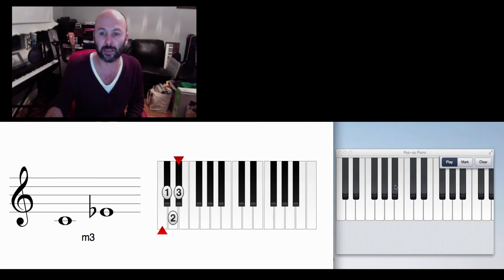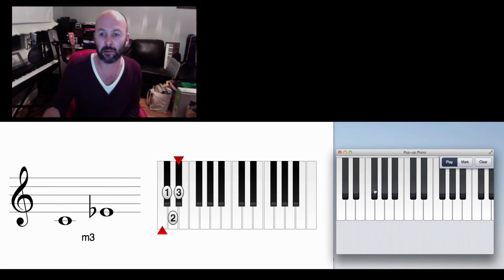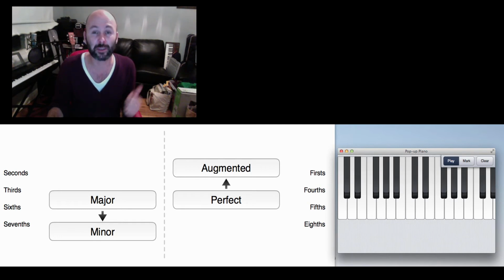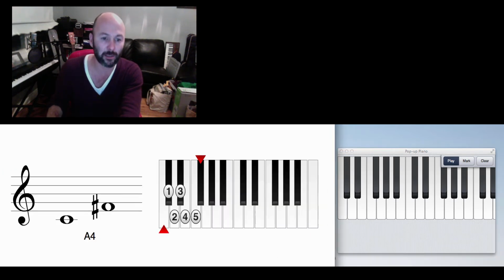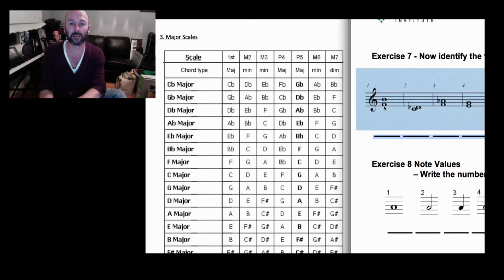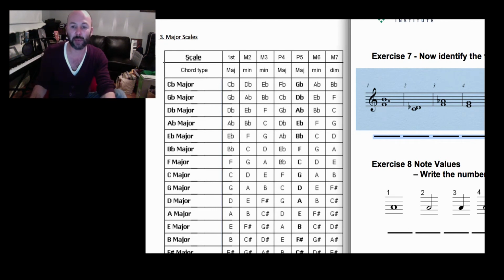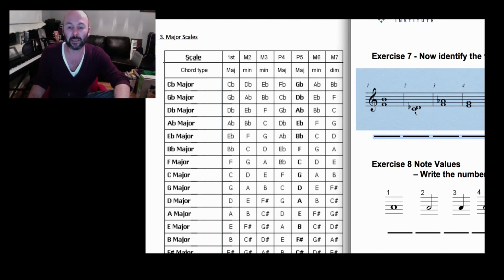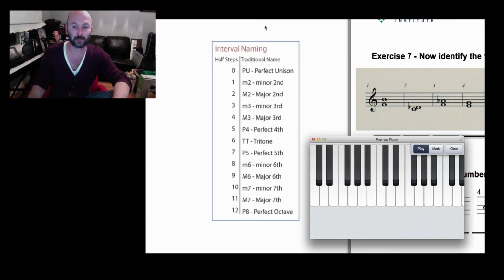Ex. 7 Chromatic Intervals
Relates to Ex. 7 re: Chromatic Intervals
Pro RPL Music Music Theory Assessment Task 1 Music Theory Primer